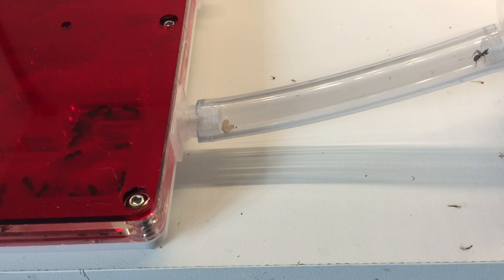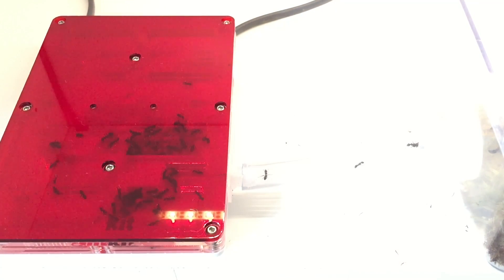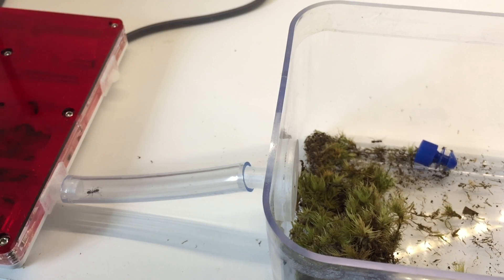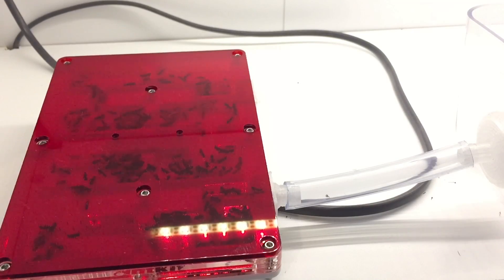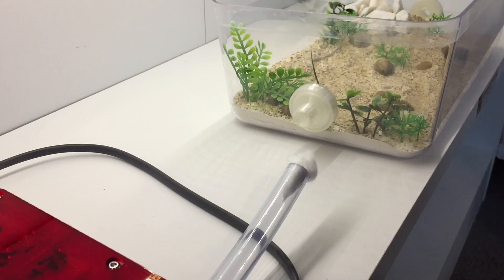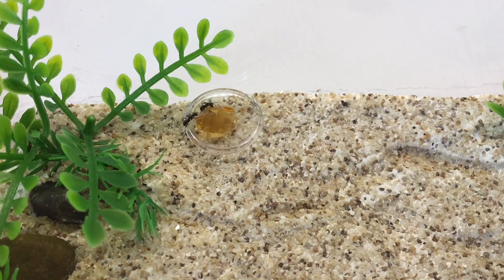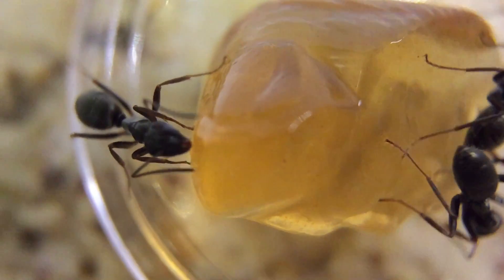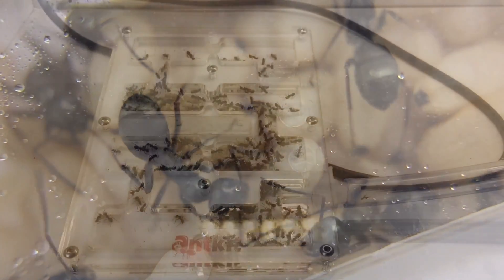My New Formica Fusca Colony Has Arrived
In this video, I introduce you to my new 4 queen colony of Formica fusca and there 150+ workers.